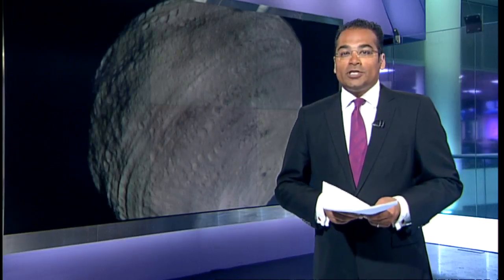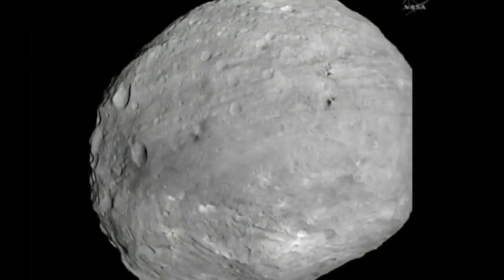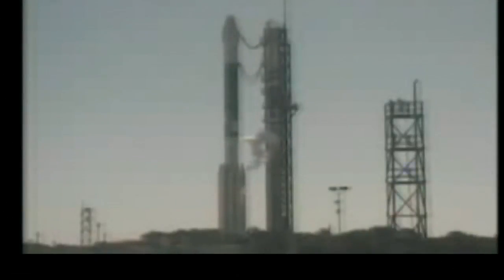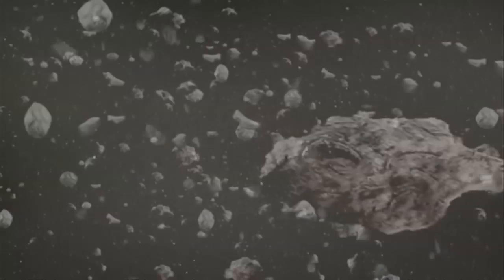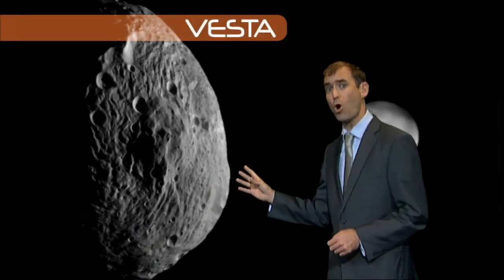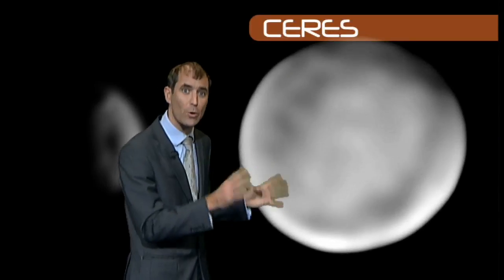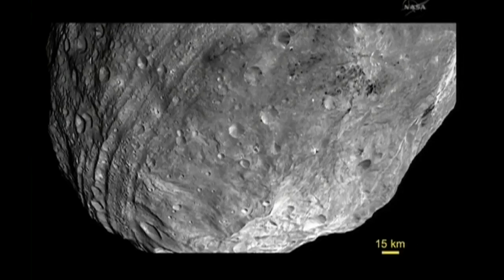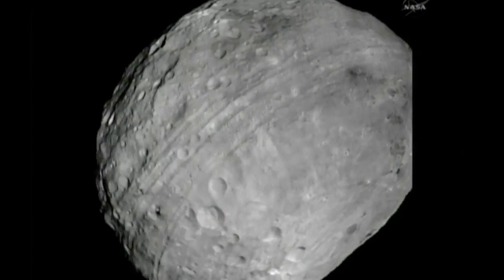First images of Vesta Asteroid released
It's been on a four-year mission, travelling more than 117 million miles - and now the Dawn spacecraft has reached its target - the Vesta asteroid.